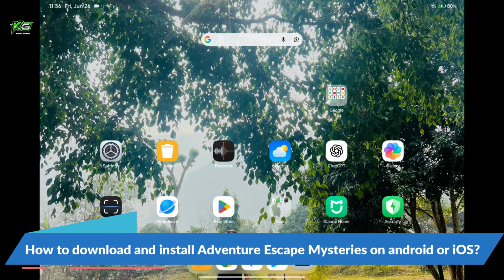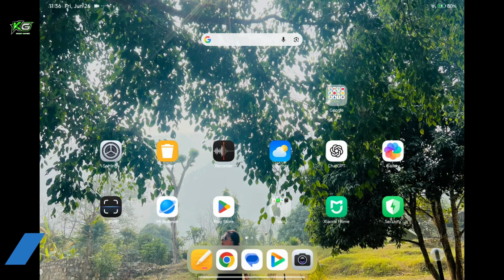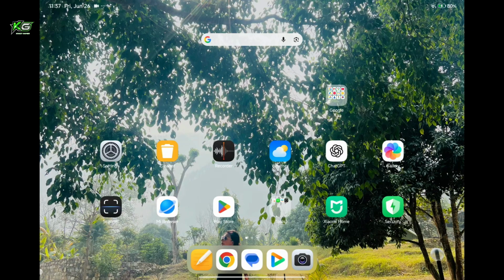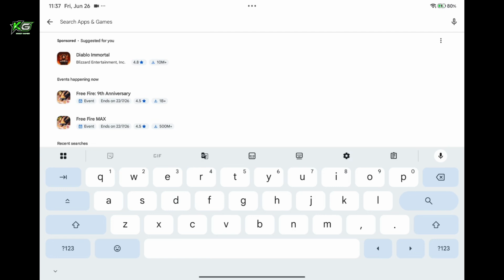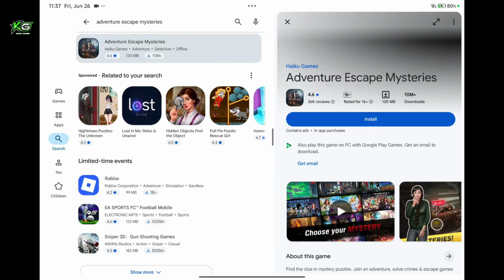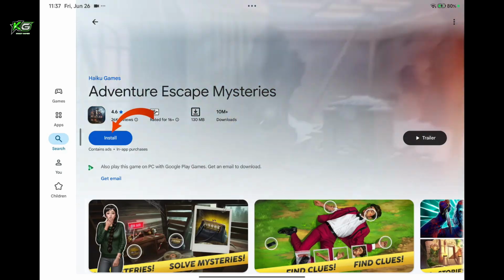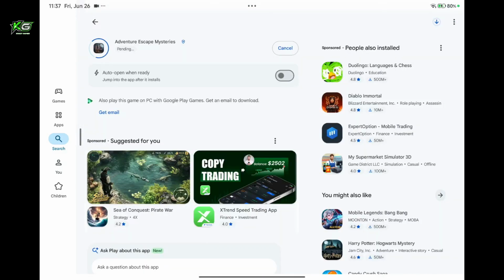How to Download and Install Adventure Escape Mysteries on Android or iOS (2026)?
Want to download and install Adventure Escape Mysteries on your Android or iPhone? In this step-by-step tutorial, I'll show you how to find, download, and install the game from the official app stores.

Adventure Escape Mysteries is a popular puzzle and escape room game featuring mystery, adventure, and detective stories. Follow this guide to start playing on your mobile device.